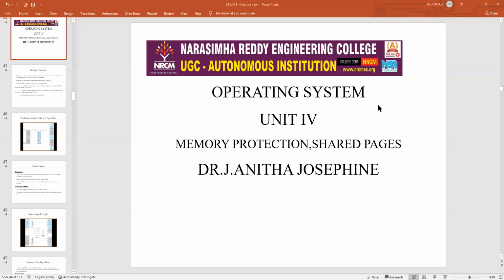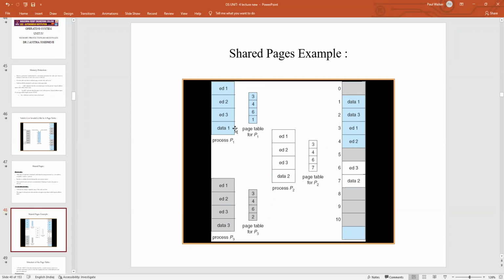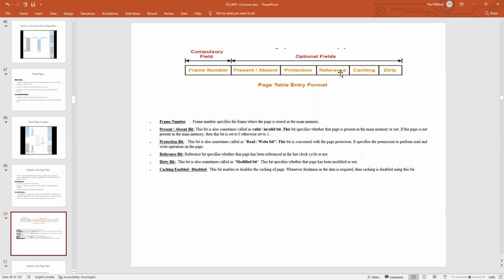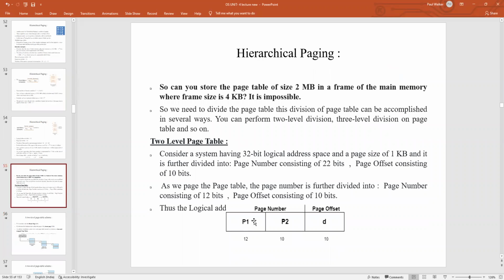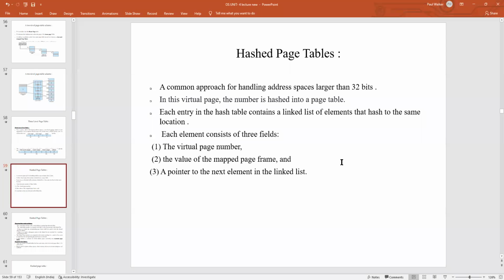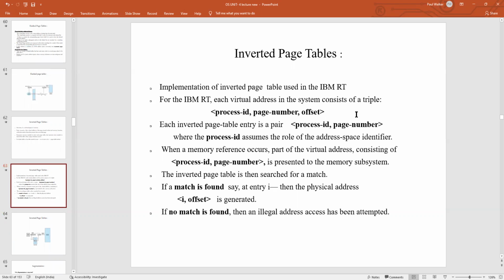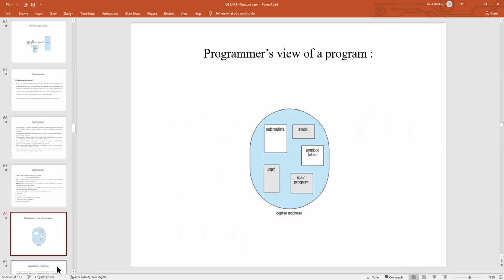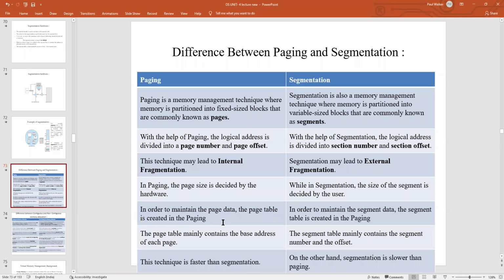JNTUH NRCM R21 CS22 OS UNIT4 LECTURE2